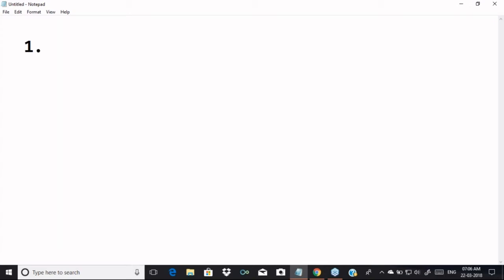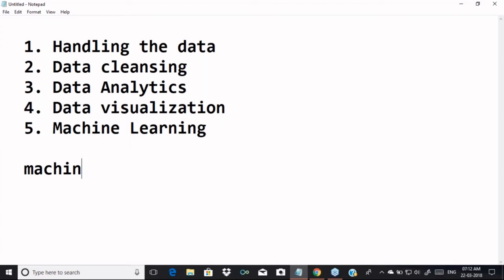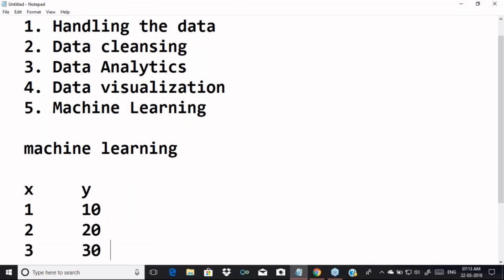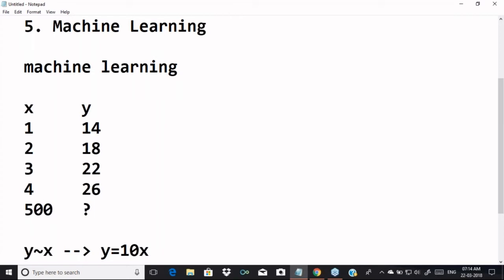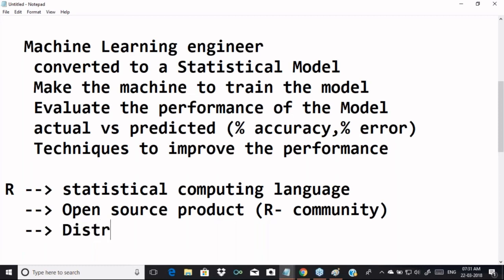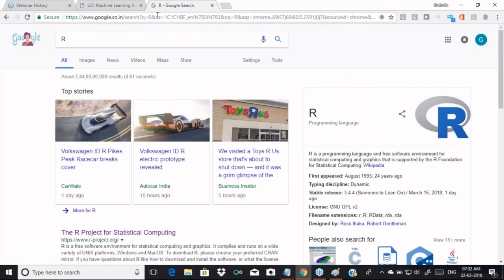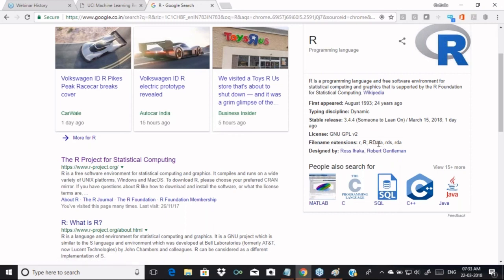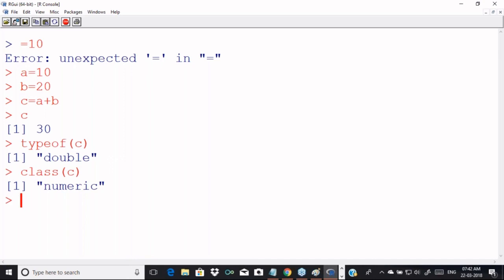Free Online Data Science 2 | sathyatech.com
Data Scientist Training by Sathya Technologies lets you build and master skills like Descriptive and Inferential Statistics, Probability Distribution, Prediction Analytics using tools R Studio, Data Visualization, SQL, SAS, Hadoop etc. The course is aimed at preparing you to take up the role of Data Scientist working with huge amount of data to make prediction models using various statistical concepts. Using Machines Learning concepts and modeling tools Data Scientist should help organizations process large amount of unstructured data and gain information to shape Business goals.